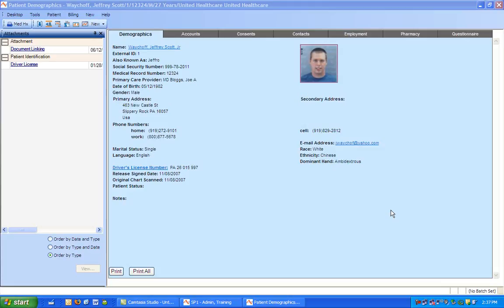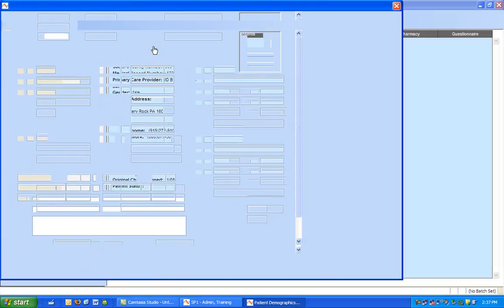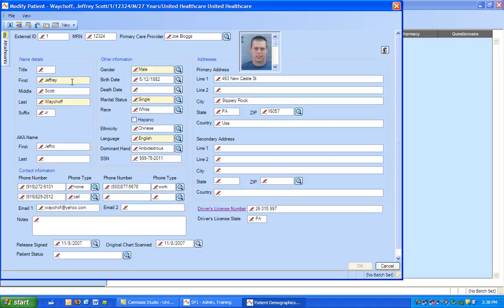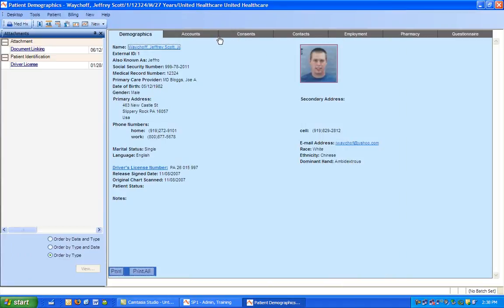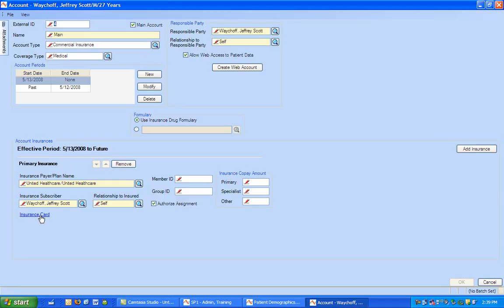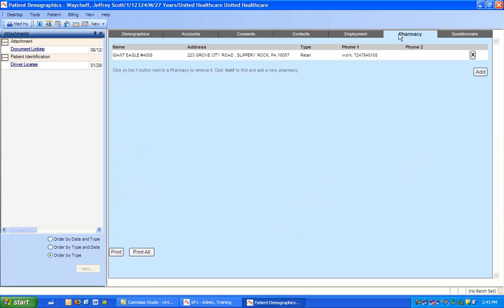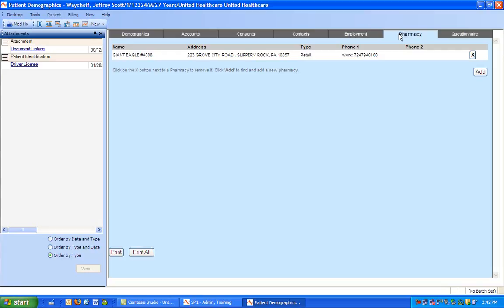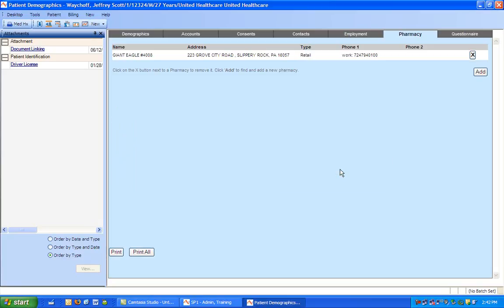04 - Final Reg.wmv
Myway Final Reg